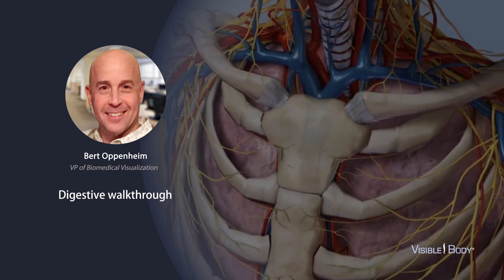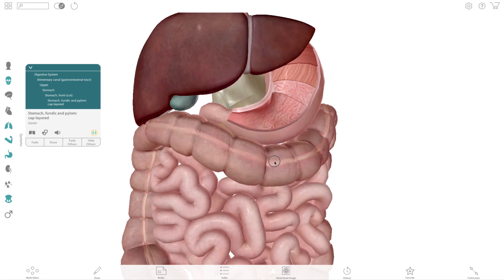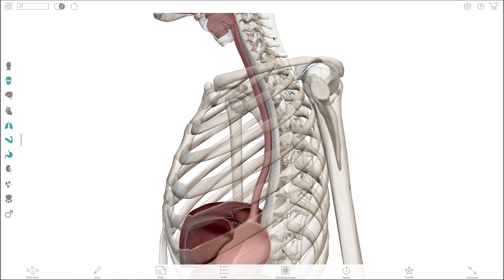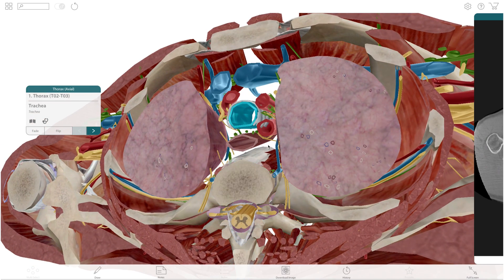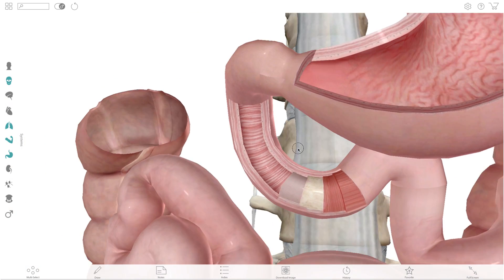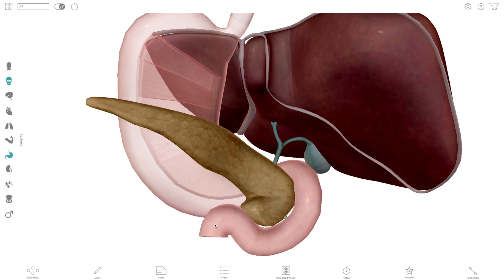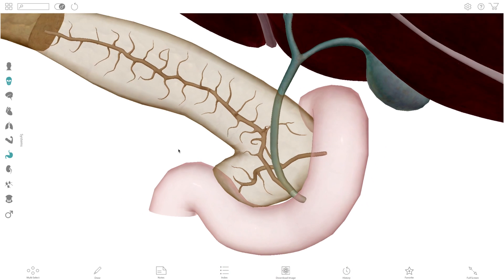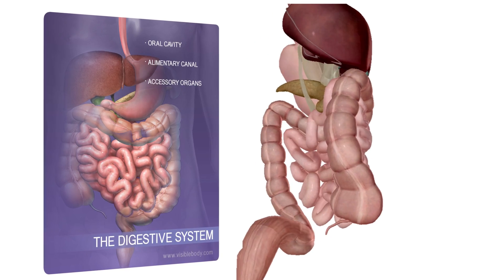Visible Body Webinar | Digesting the Digestive System with Bert Oppenheim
Join our very own VP of Biomedical Visualization, Bert Oppenheim, as he demonstrates how professors and educators can use our 3D anatomy apps to teach the tough concepts of the digestive system.